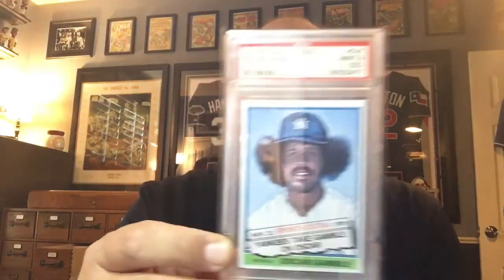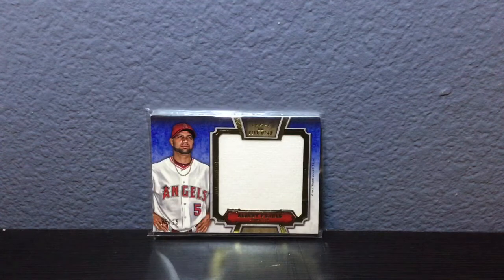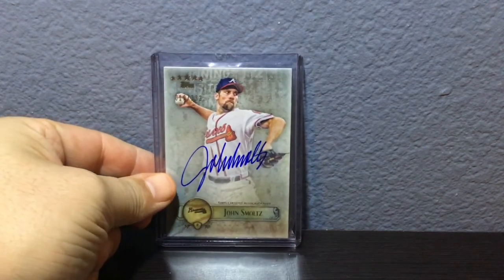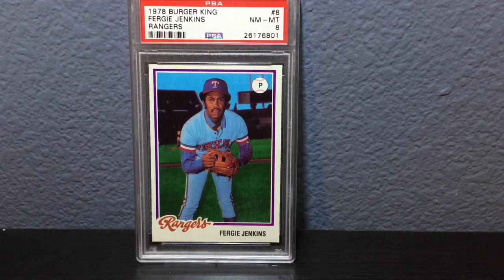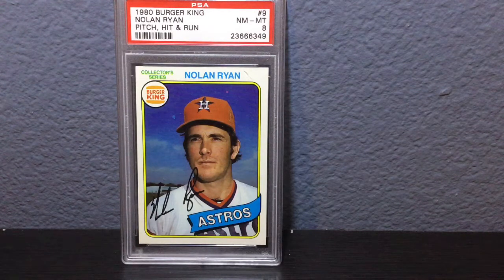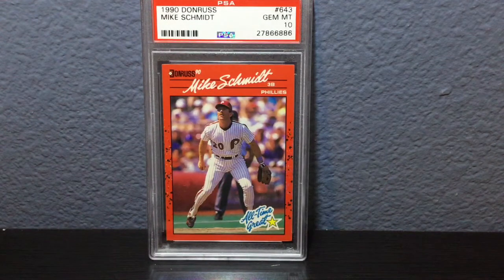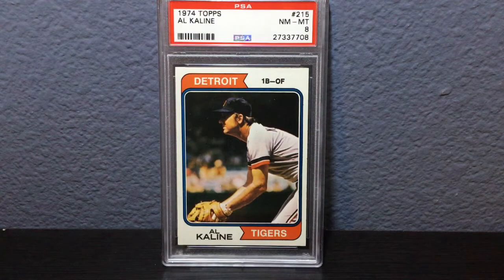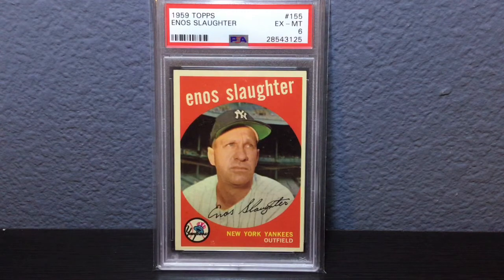Friday Afternoon HOFers - Mailday #99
Just another day at the office...LOL